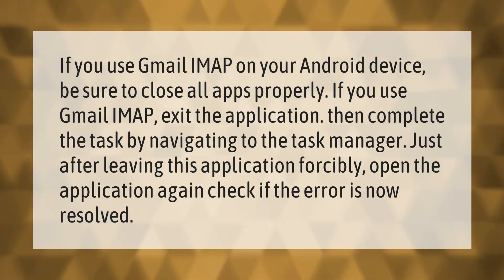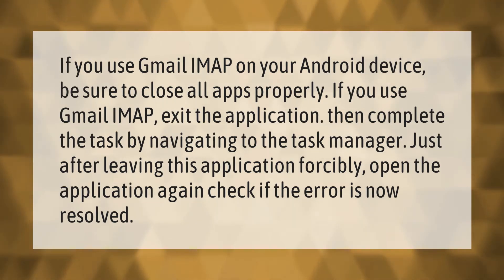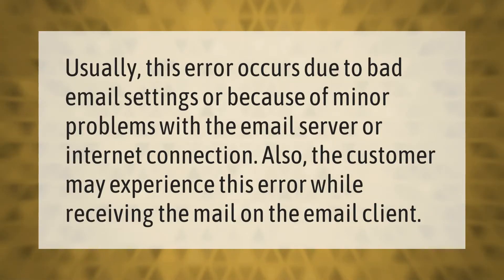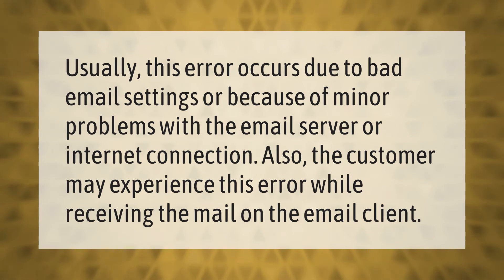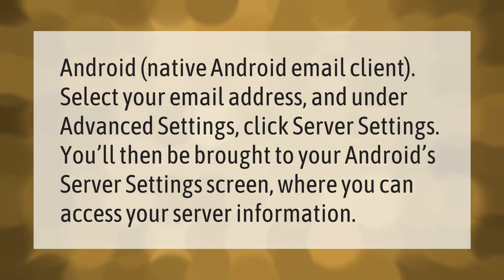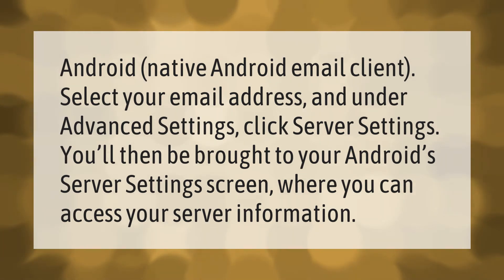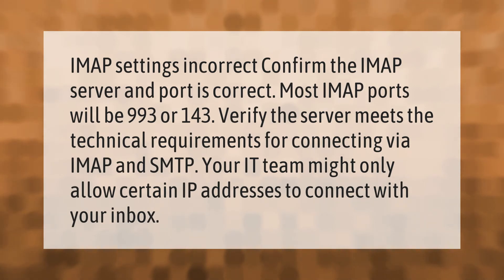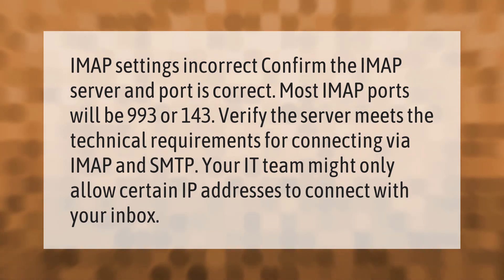How do I fix IMAP error?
00:00 - How do I fix IMAP error?
00:40 - Why do I keep getting an IMAP error?
01:05 - Where do I find my IMAP settings?
01:32 - Can't connect to IMAP server?

Laura S. Harris (2021, February 26.) How do I fix IMAP error?
    AskAbout.video/articles/How-do-I-fix-IMAP-error-222989